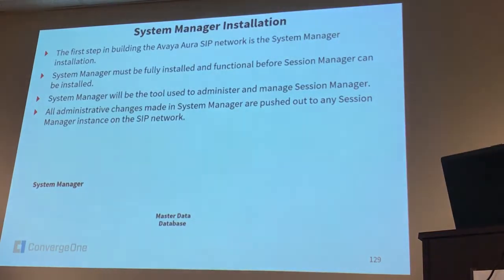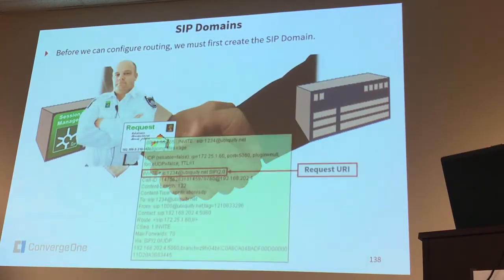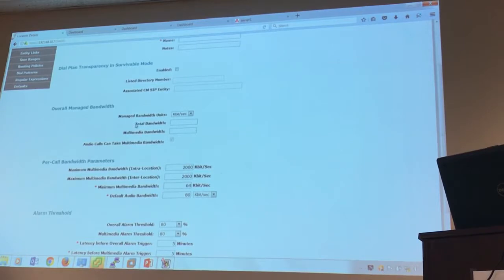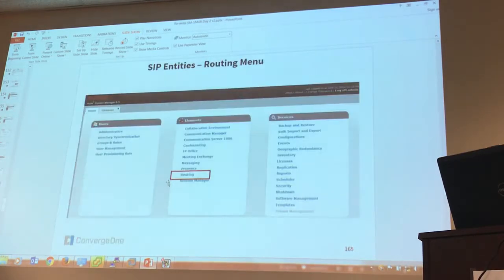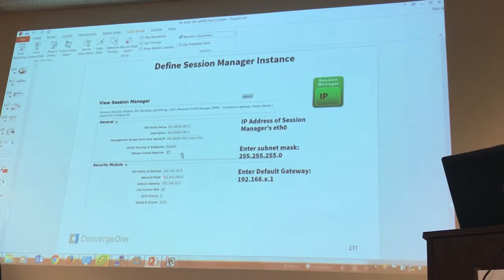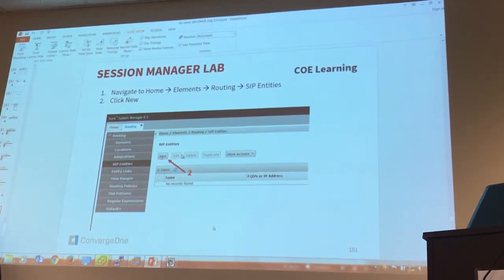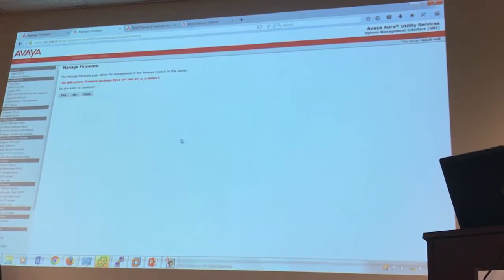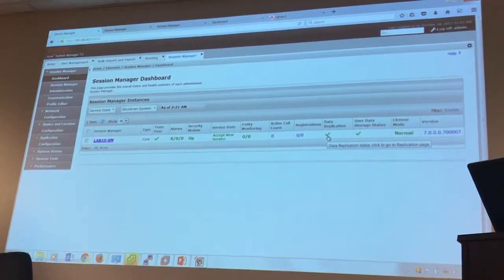14 Avaya SMGR Building the Avaya Aura SIP Network